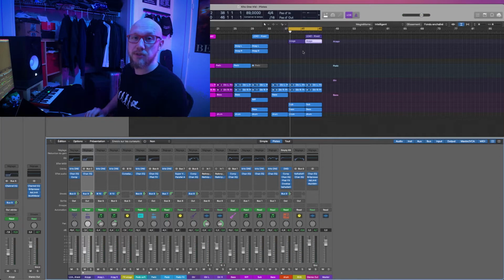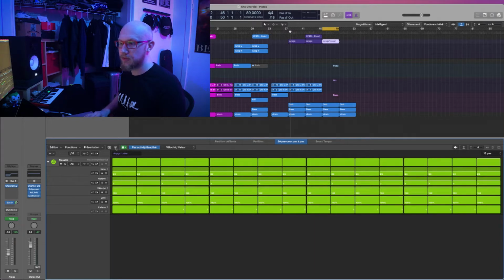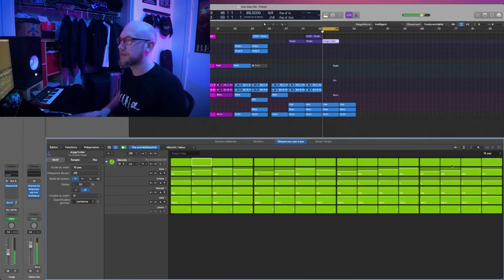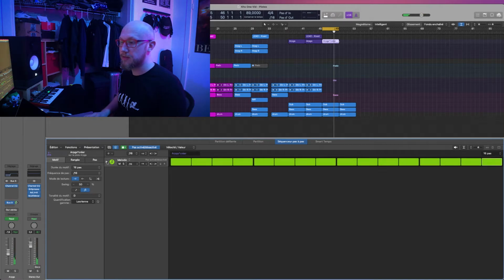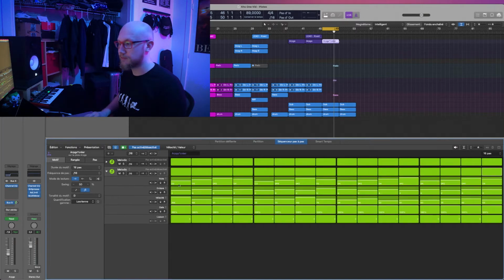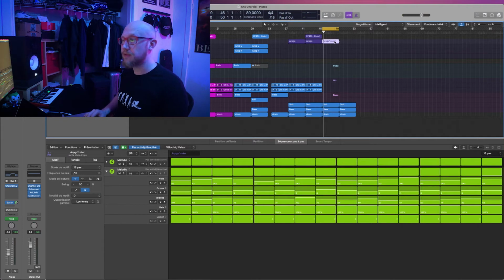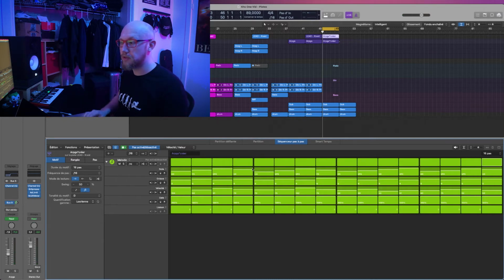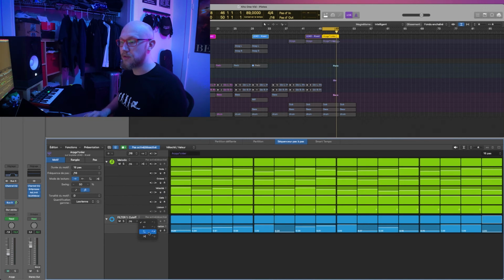Quick Tip ! How to make an interesting melody with Step Sequencer in Logic Pro X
While working on the beat I made in a previous video, I wanted to share a quick tip to make interesting melodies with Logic Pro X sequencer !